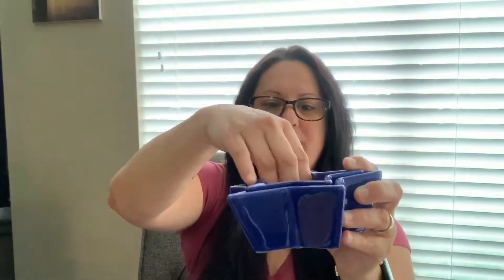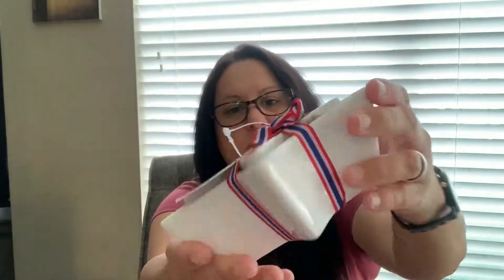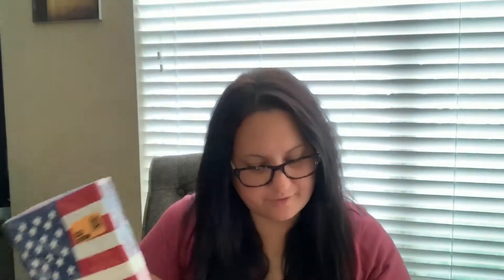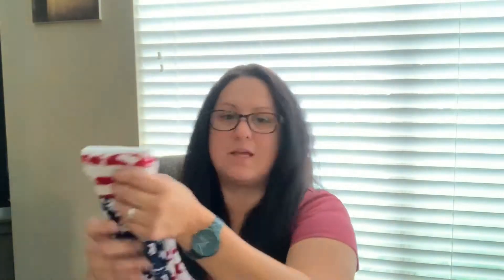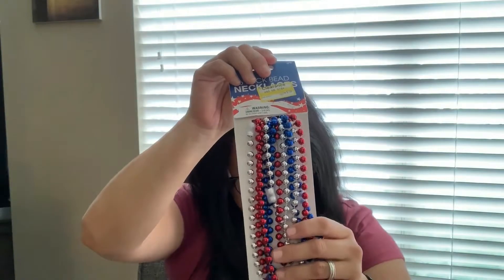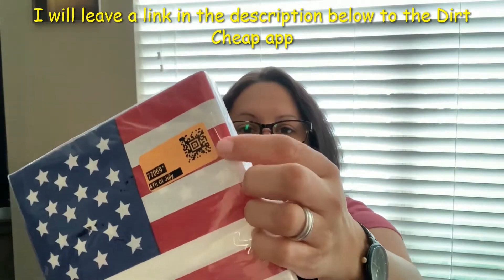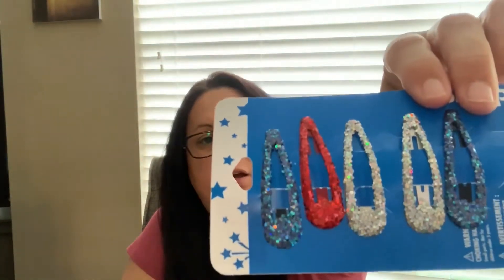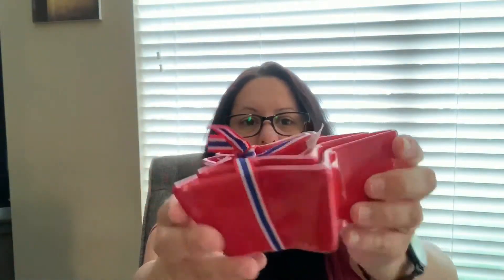DIRT CHEAP FOURTH OF JULY HAUL!/ DIRT CHEAP HAUL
DIRT CHEAP HAUL/FOURTH OF JULY HAUL I HOPE YOU ENJOY!!